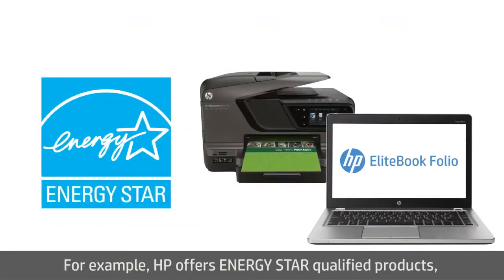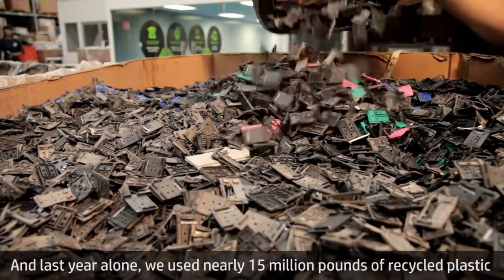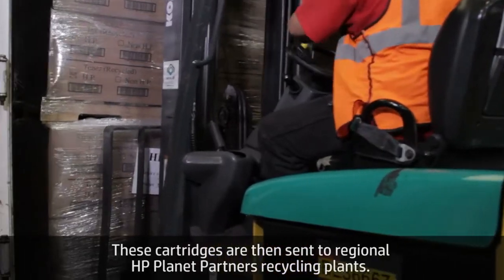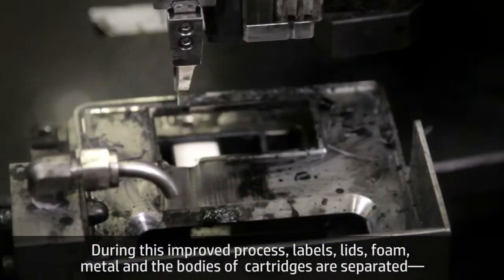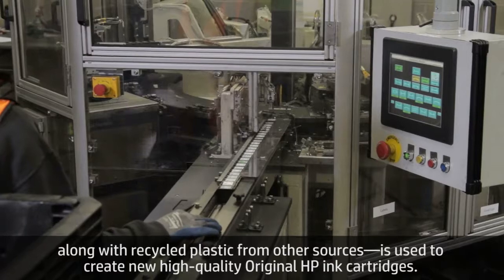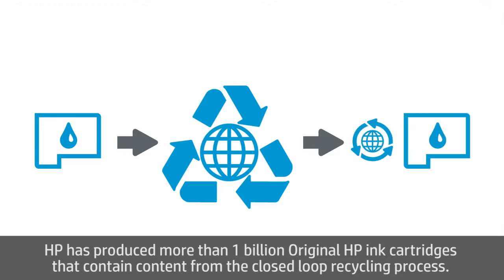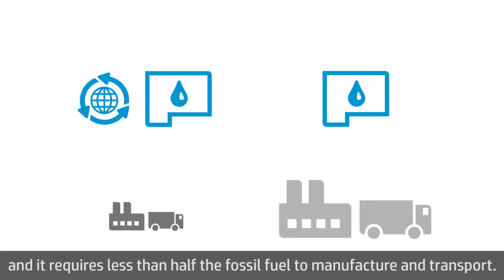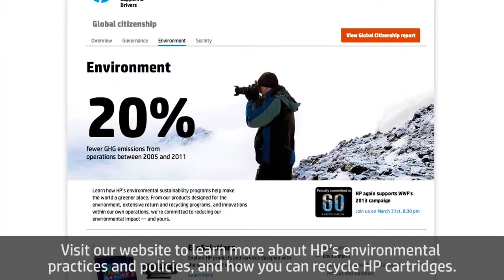The Circulars 2016 Finalist - HP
Category: Multinational

Summary:    The global technology company, HP, is embracing the circular economy across its value chain by closing the material loop, designing out waste, and offering service models that deliver alternatives to linear life cycles. An example of HP’s circular approach is its closed loop recycling program in which plastic from HP ink and toner cartridges recovered via its Planet Partners program, is combined with other plastics to create new HP ink supplies. Since 2004 HP’s collaborative solution has used over 108 million pounds of recycled plastic from over 382 million HP ink cartridges, 3 billion water bottles and 40 million apparel hangers. Today, more than 75% of HP ink cartridges contain recycled plastics.